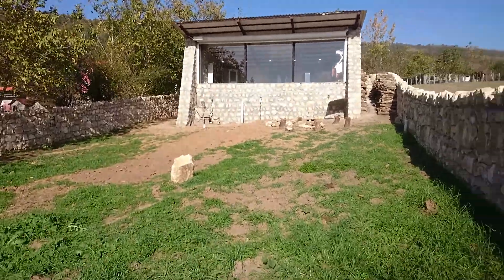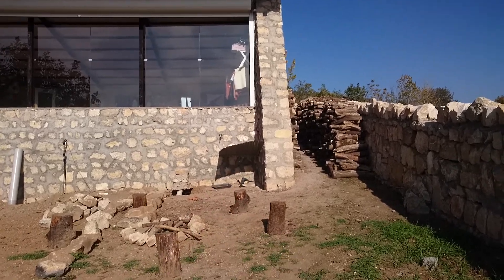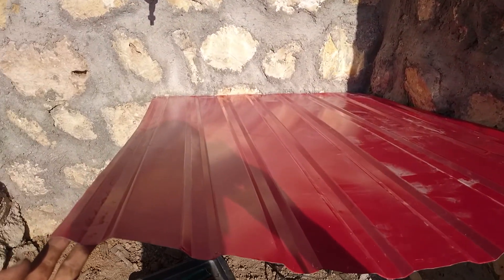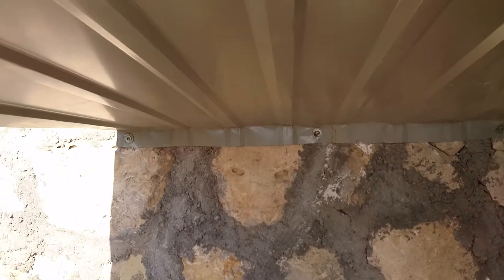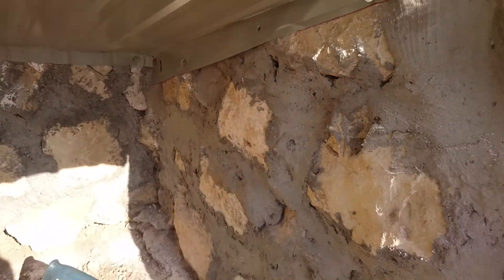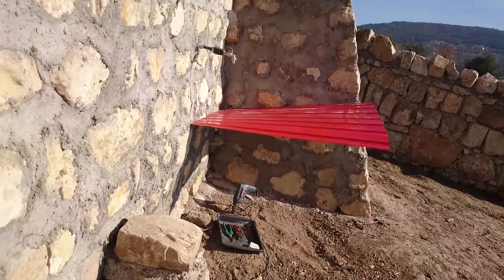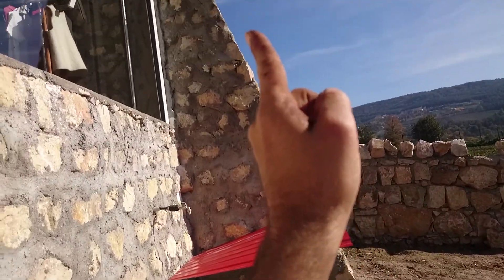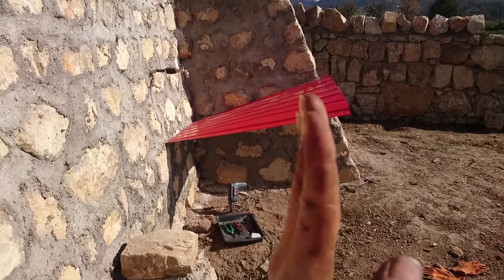Day2166 DoggyHouse(3) 22Nov2017